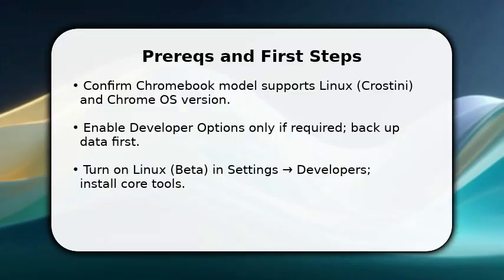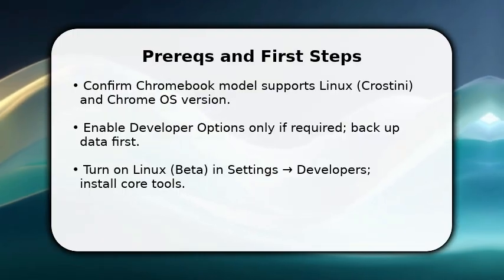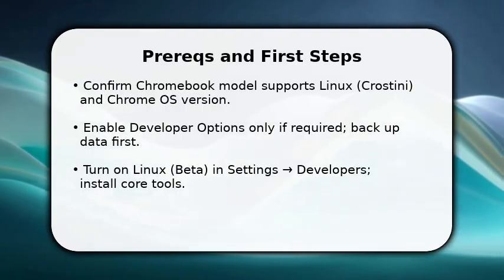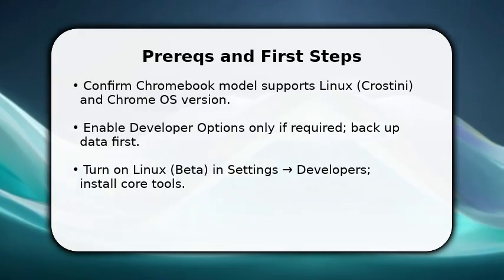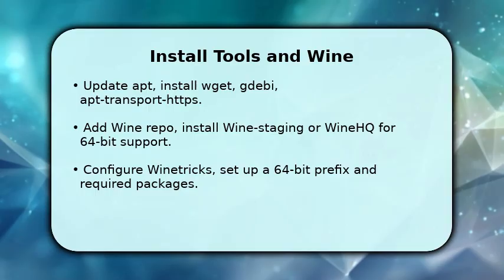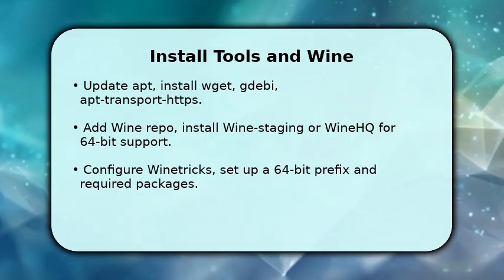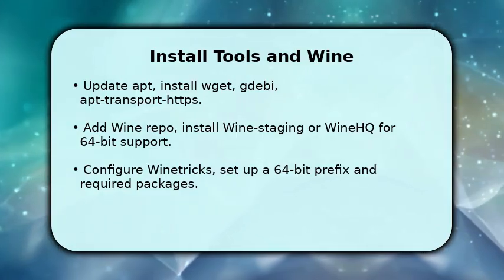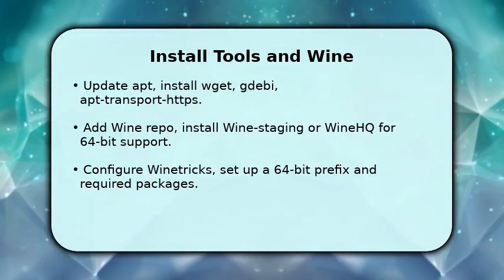How to Get Microsoft Store on Chromebook - Step by Step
Learn the step-by extricate Microsoft Store on your Chromebook with this comprehensive guide. Discover how to navigate through settings and install necessary apps, ensuring a seamless experience for Windows users who rely heavily on their devices.